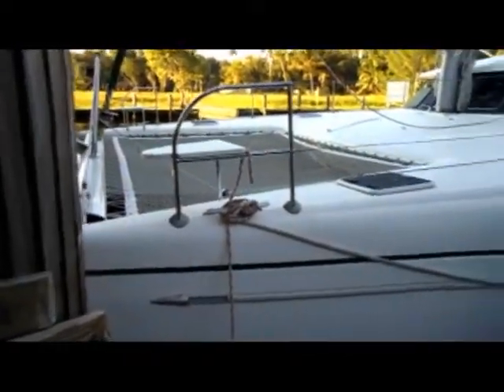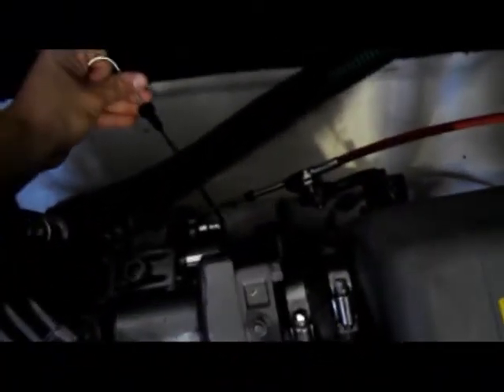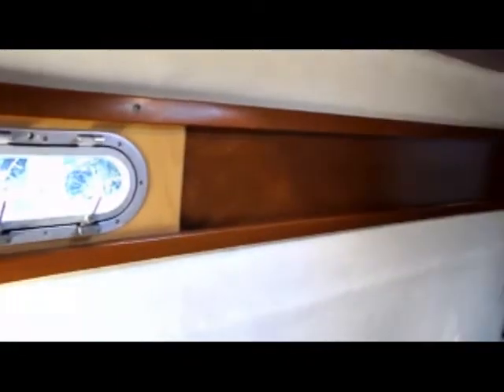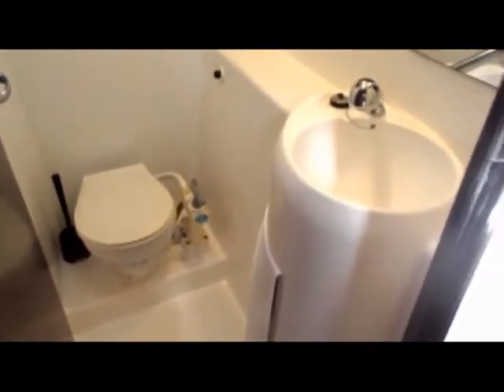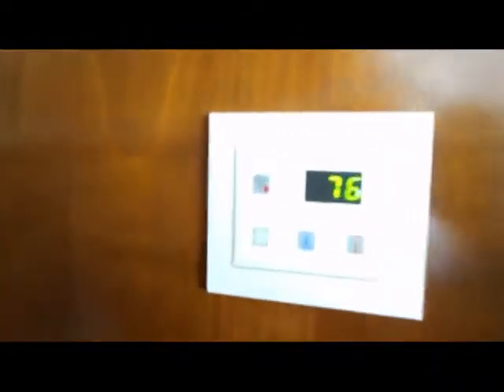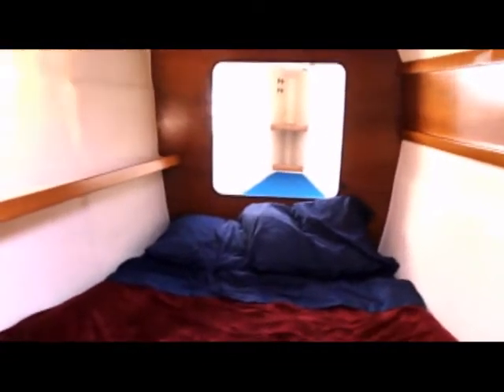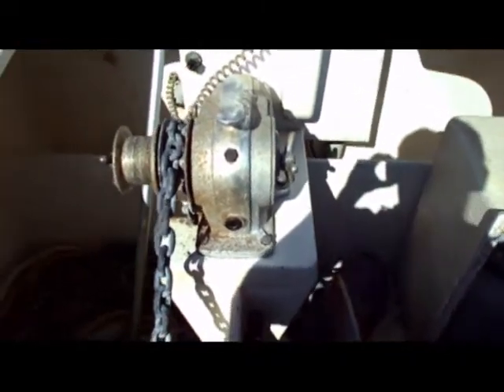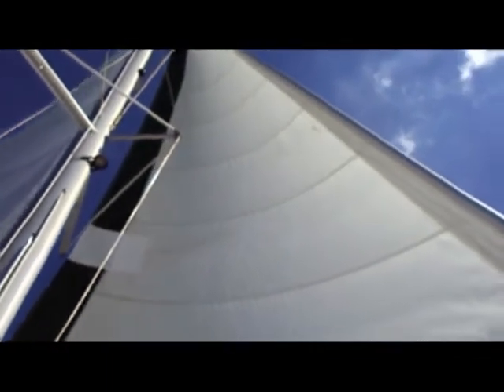Imagine Survey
Video Survey of 2002 FP Bahia 46